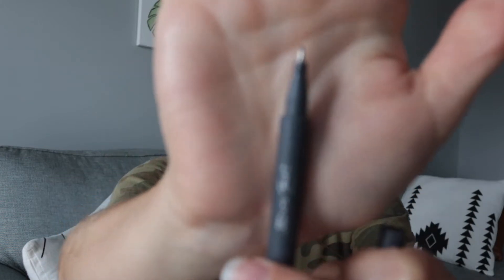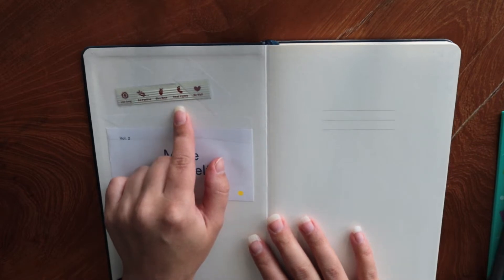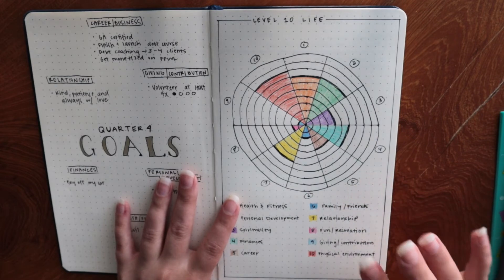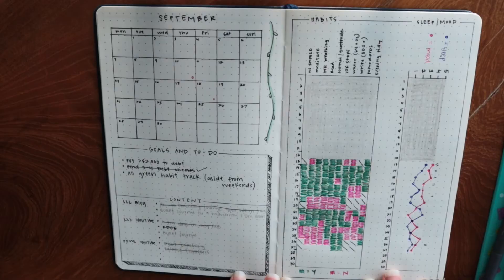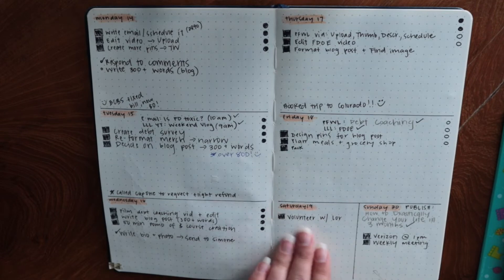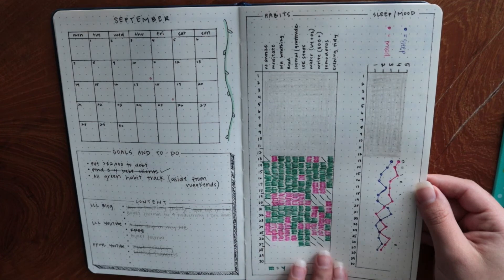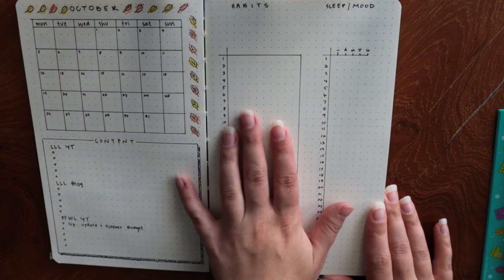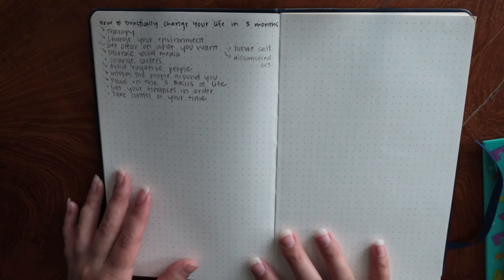Beginner, Minimalist Bullet Journal | INCREASE PRODUCTIVITY + DEVELOP HABITS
Here is a flip through of my new bullet journal for the final months of 2020!

Products I Use:
Bullet Journal
Felt Tip Pen
Mechanical pencils
Papermate pens
Bic Cristal (blue ink)
6-inch Ruler

MY ETSY SHOP

Camera I use (Canon EOS M50)
Microphone I use